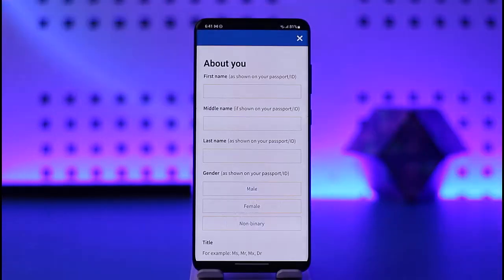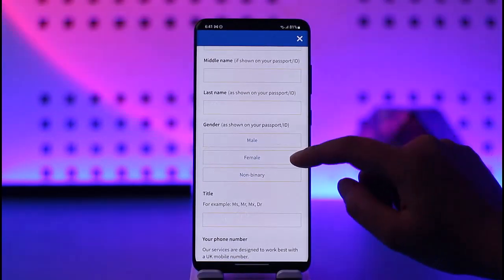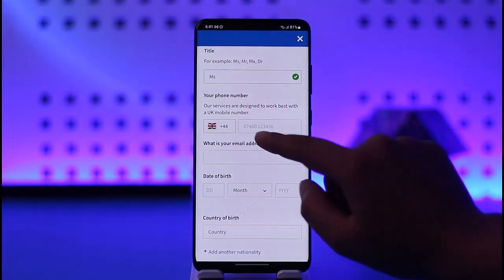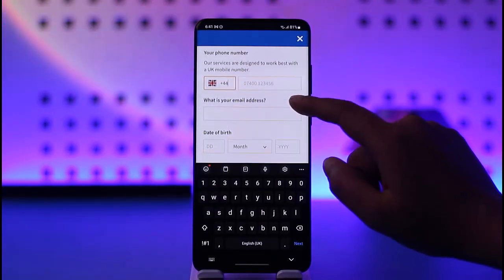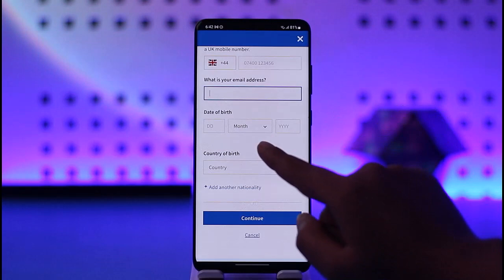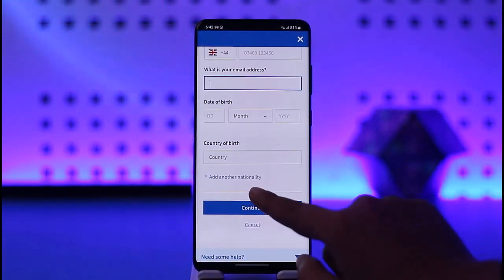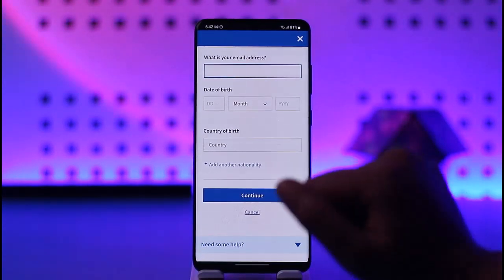How To Create Memorable Information on Halifax !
In this tutorial, I will guide you on how you can easily create memorable information on Halifax by following some easy steps.
0:00 Intro
0:14 Access Halifax
0:24 Create memorable information
1:42 Conclusion